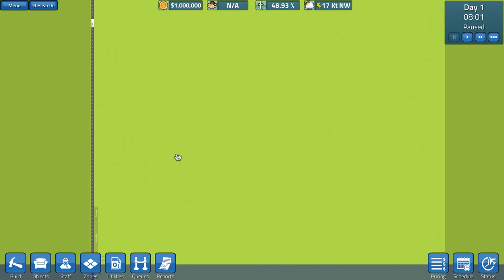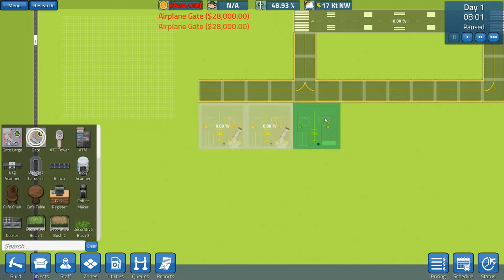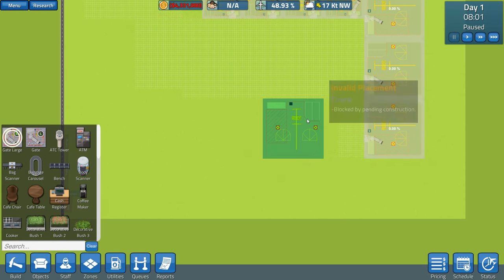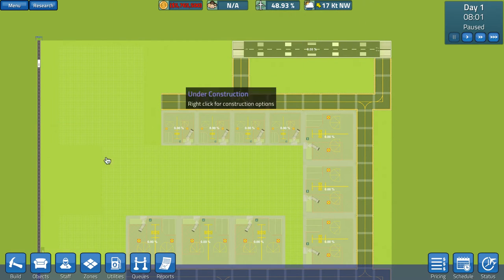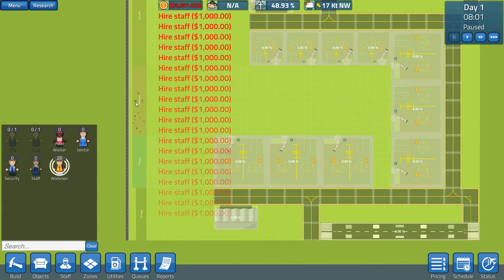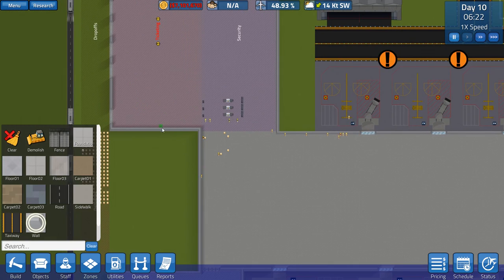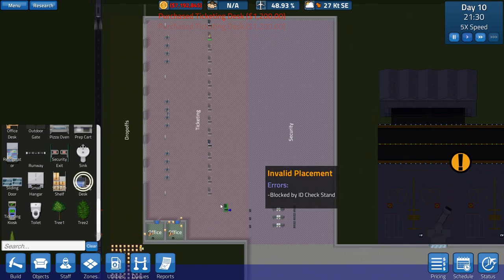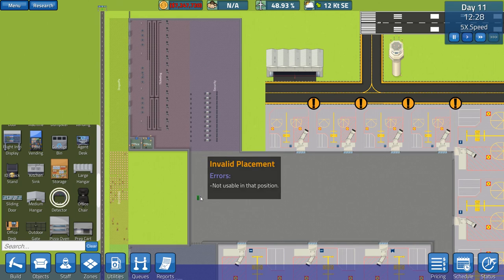Let's Play Sim Airport Again - #1 - A major construction!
In this series, we will again try building an airport from scratch. This time however we will play using sandbox mode so we can get to more of the features and aspects of the game without all the waiting for money to come in.